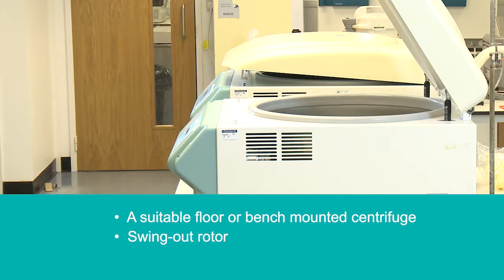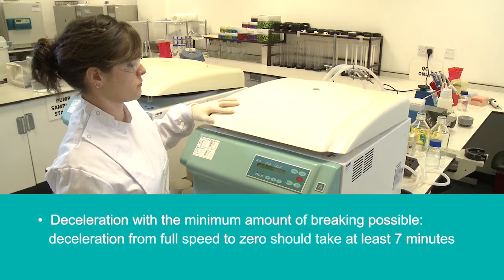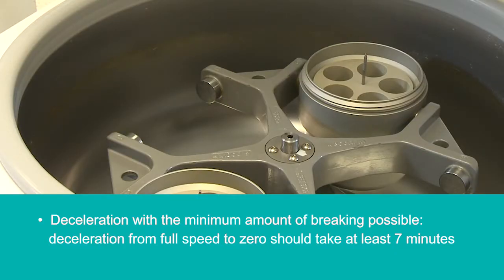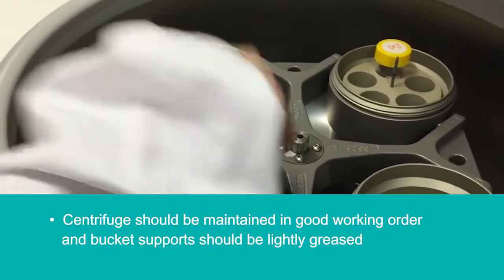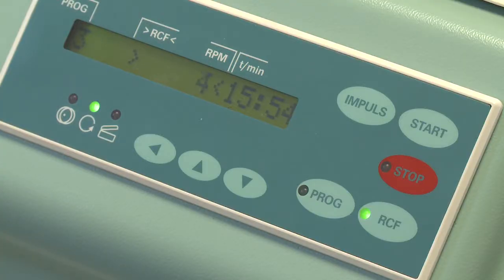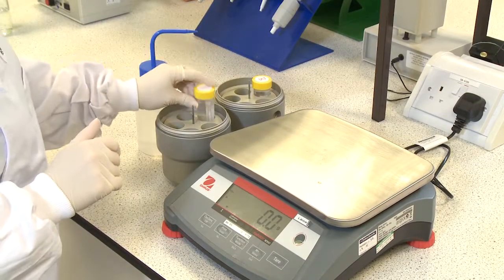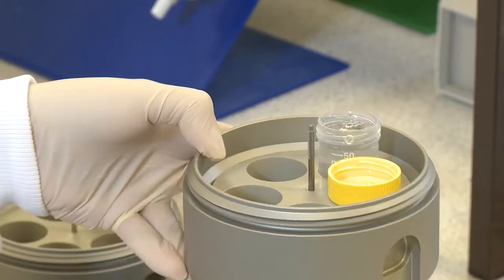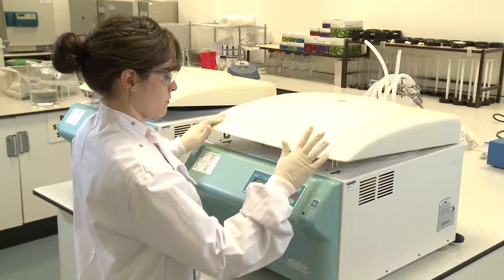User's Guide: Filta-max Step 4 Centrifugation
The Filta-Max system has been specifically designed to optimize both the capture and recovery of Cryptosporidium and Giardia.

Step 4: Concentrate the wash buffer using a 3-µm membrane.